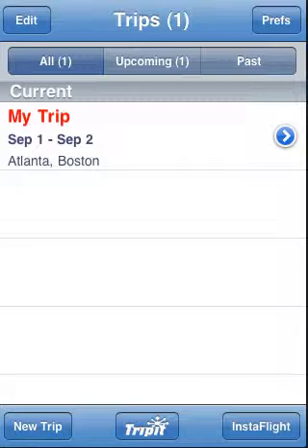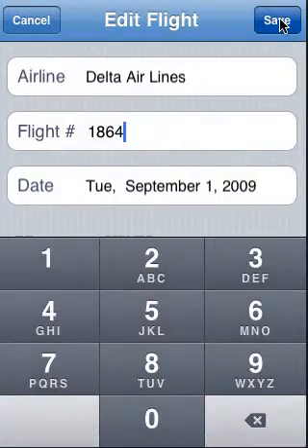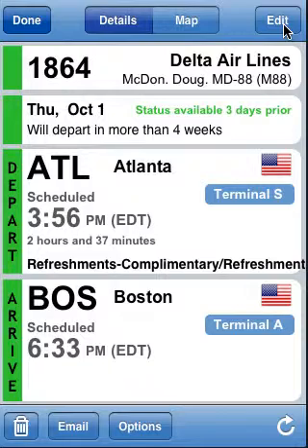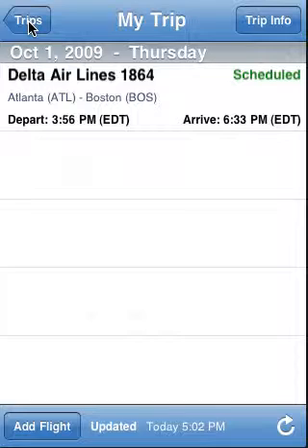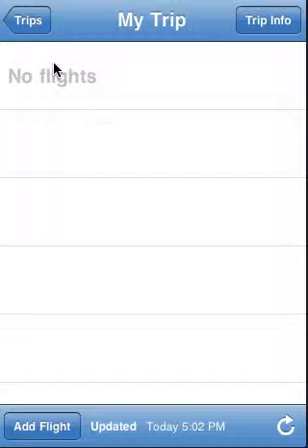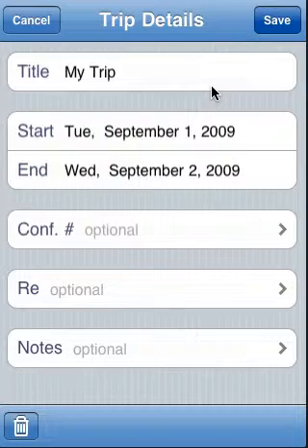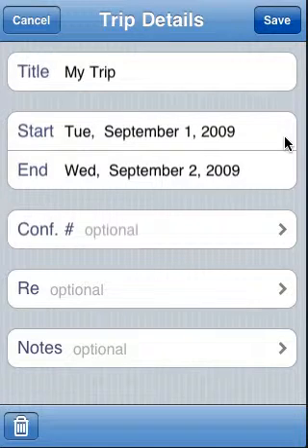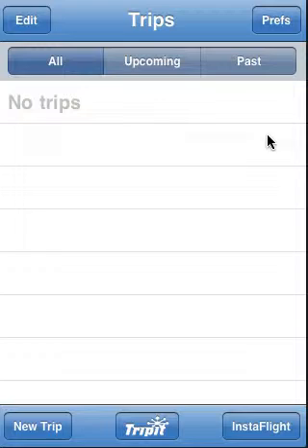Flight Update - How to Edit or Delete an Existing Flight in Flight Update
A short video describing the steps to edit or delete a flight that is already a part of a Trip inside of Flight Update.